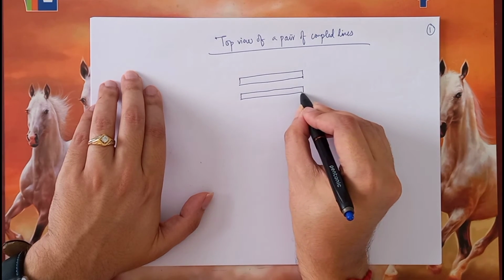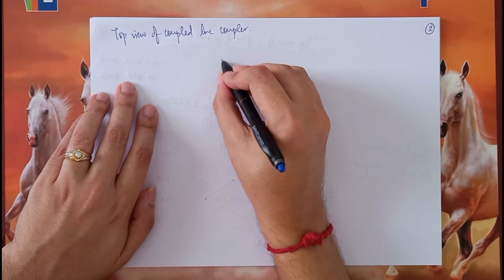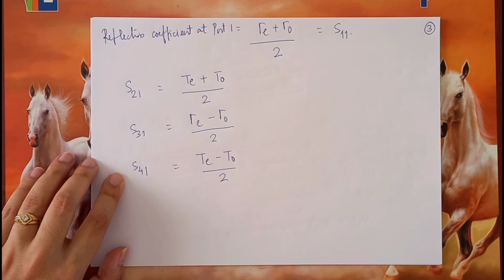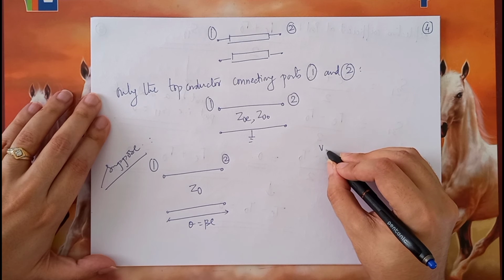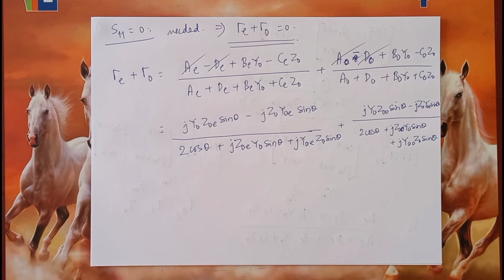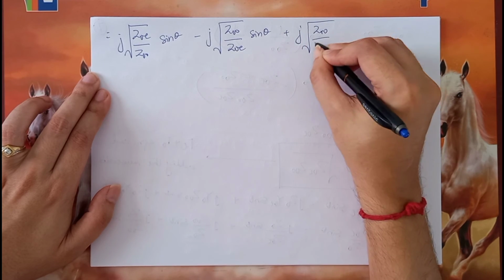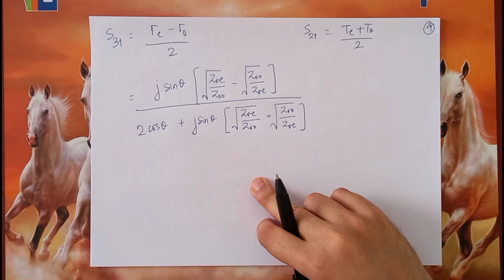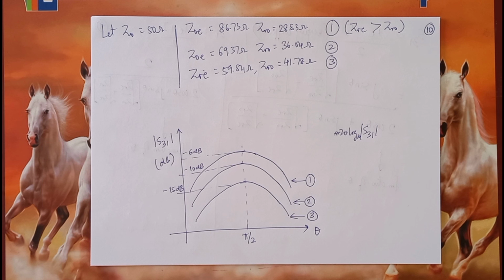Lecture 20: Coupled Line Directional Couplers